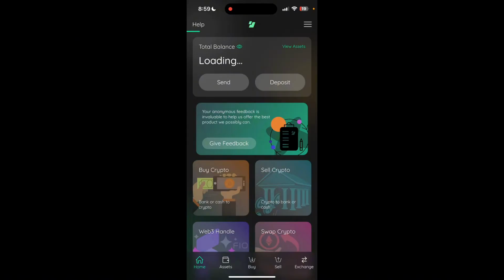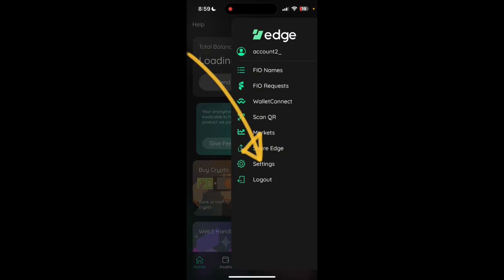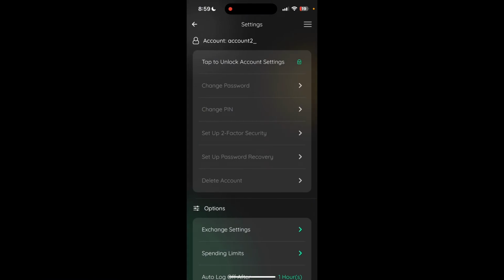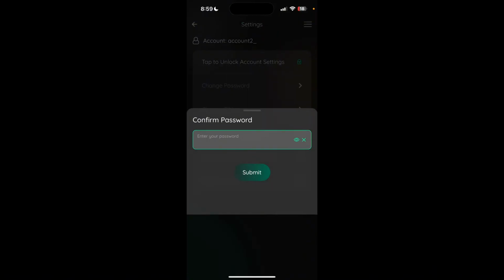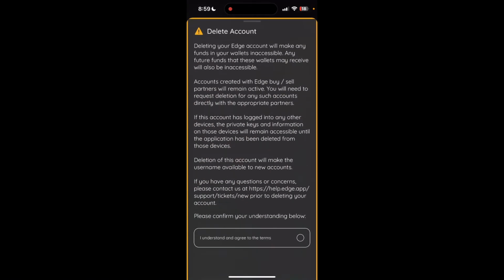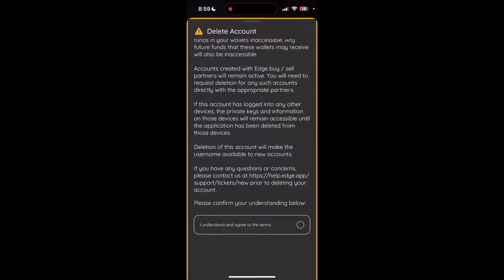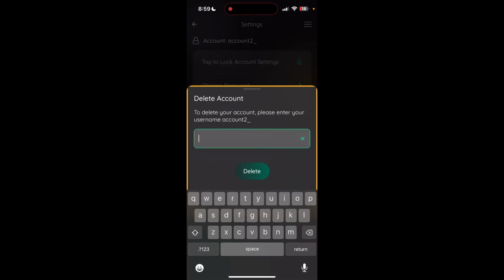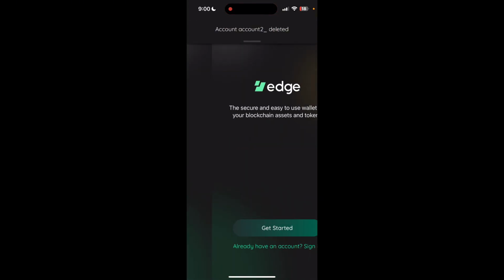How to Delete Edge Crypto Wallet Account 2024?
Looking to close your Edge crypto wallet account? In this video, I’ll guide you through the process of deleting your Edge Crypto wallet account, including what you need to know before taking this step and how to ensure your funds are safely transferred beforehand. 🛡️💼